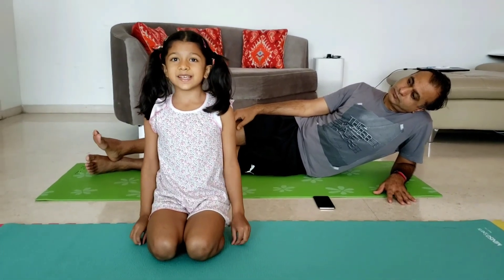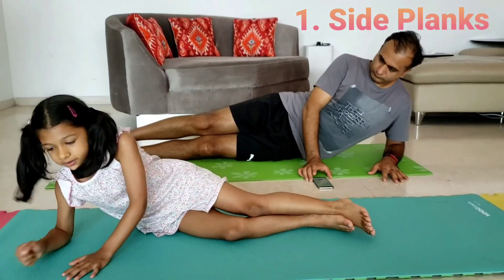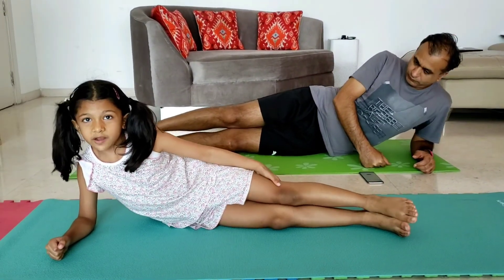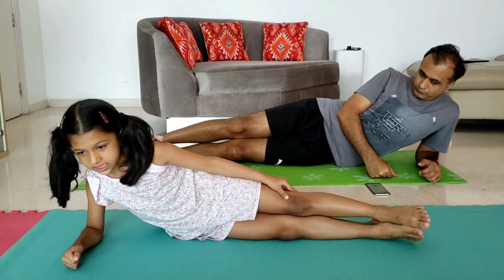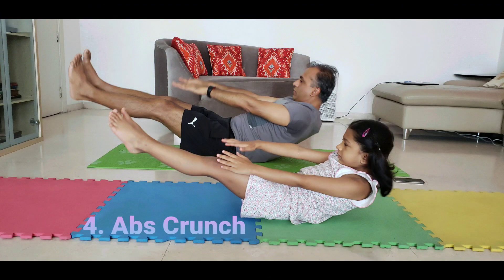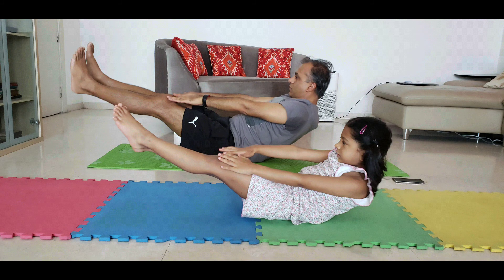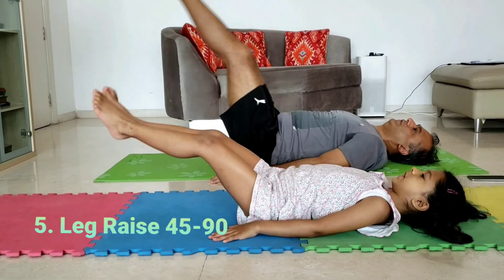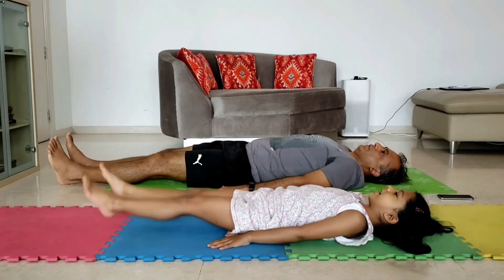Abs Exercises by Yuvika Sharma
Daddy daughter Duo, Yuvika and Saurabh, are enthusiastic about fitness! They have compiled their 10 abs exercises routine. It includes: 1) Side Planks, 2) Forward Planks, 3) Moving boat, 4) Boat pose / Abs crunch, 5) Leg raise 45-90, 6) Side to side legs, 7) Superman pose, 8) Side to side heels, 9) Bow pose, 10) Cobra. End it with extra special hugs as #11. Remember to warm up first (see Yuvika's warm up routine). XO